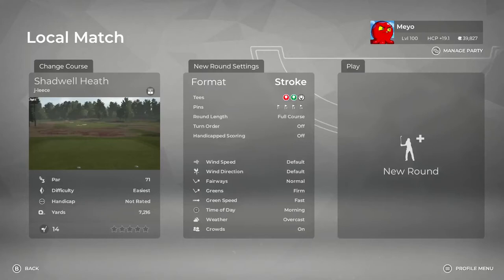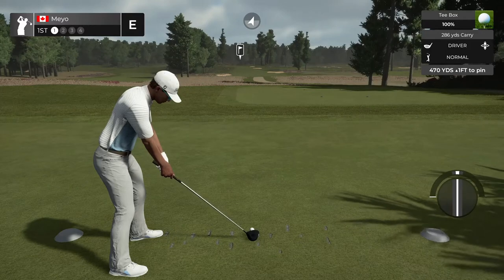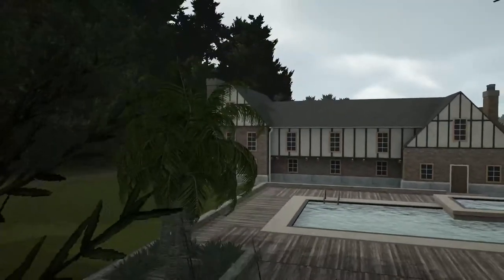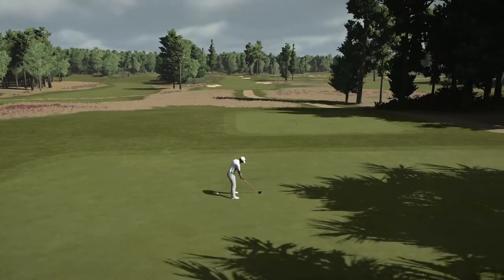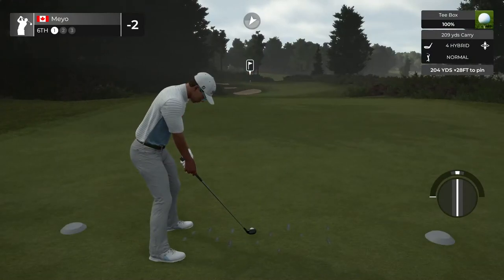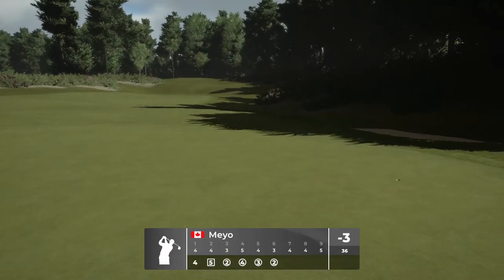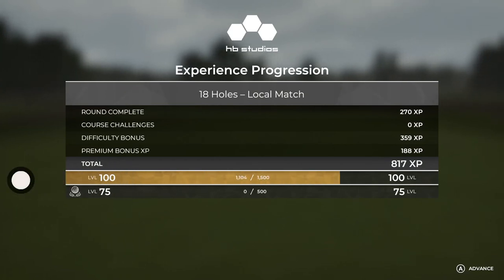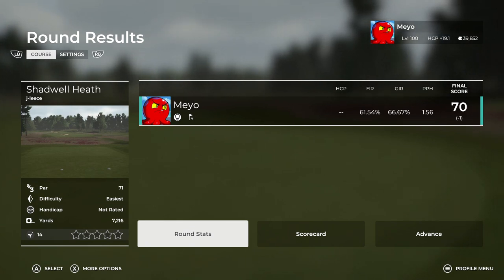Shadwell Heath by Leecey-WCoD-True Sim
What a great course, really enjoyed my round.

Shadwell Heath is my entry into the World Cup side contest.  It takes inspiration from the classic heathlands of Alwoodley and Moortown in the North of Leeds, but also features deep green-side bunkers similar to those on the Hotchkin at Woodhall Spa.